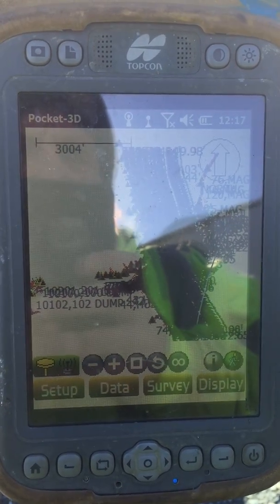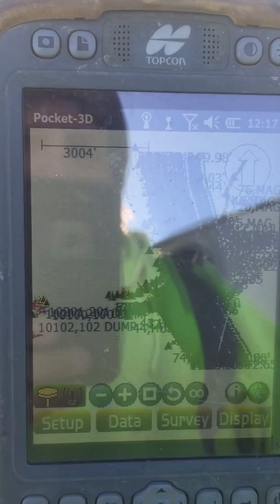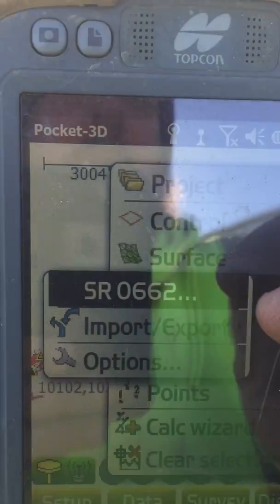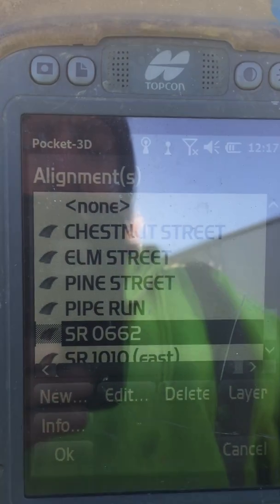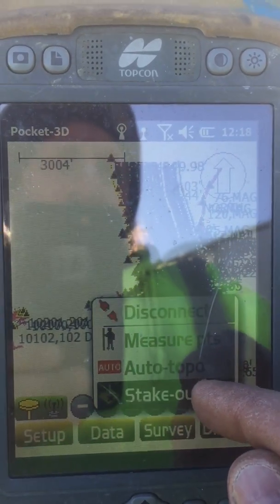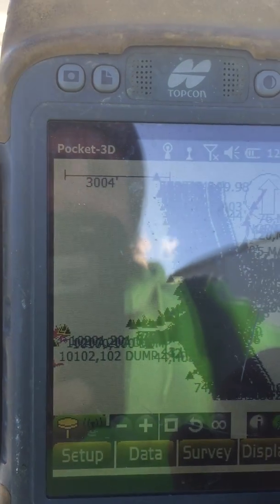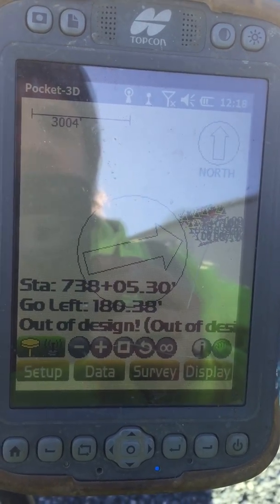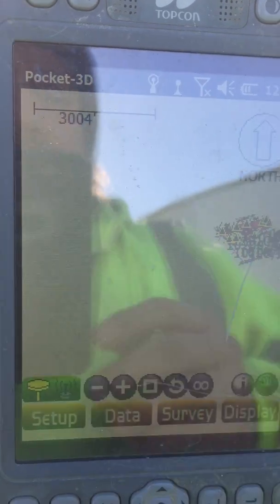RoadConSurvey - Staking out Baselines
This video is for staking out various baselines with offsets for signs, structures, etc. using "alignment" feature